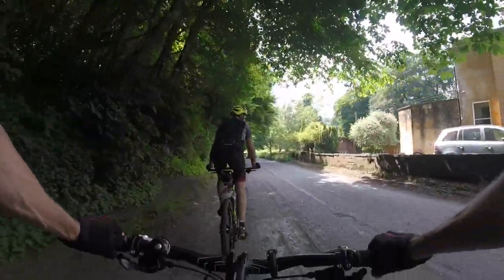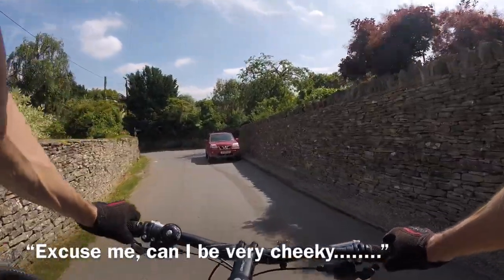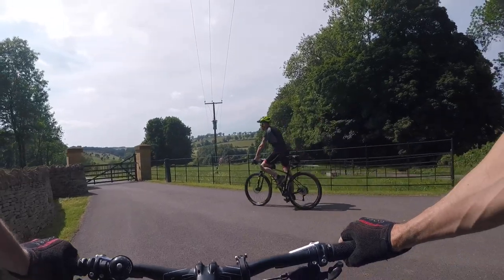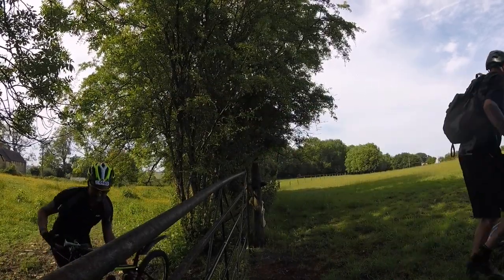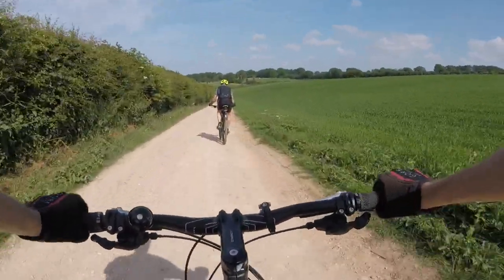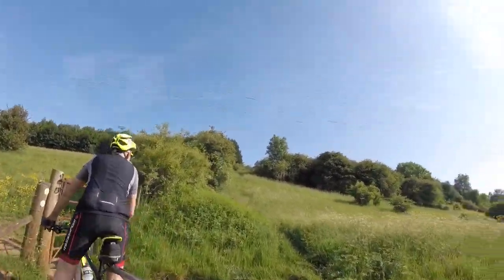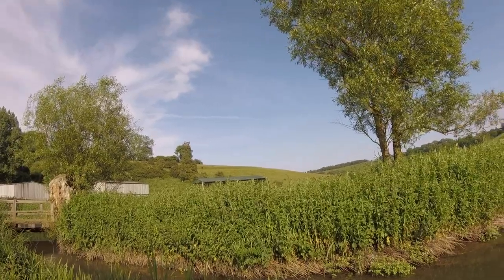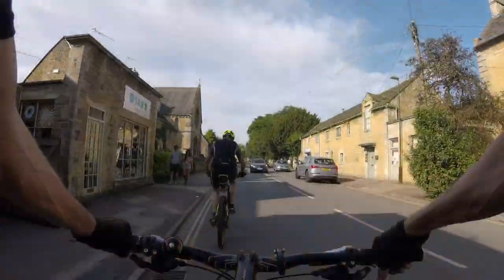The Cotswolds, England | Following the River Windrush | Mountain Biking Vlog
This is the second part of my 50km ride in The Cotswold with my buddy Matt.
We continue to pick our way through the lovely countryside and picturesque villages eventually finding virtually the very source of the River Windrush.
We stop briefly in Bourton-on-the-water to see the ducks before heading on home.
The weather was amazing all day and by the end I was tired out. This is part 2 of 2.

Bike - 2015 Giant XTC Advanced 1 29er
Camera - GoPro Hero 5 Session, filmed at 1080p / 30fps